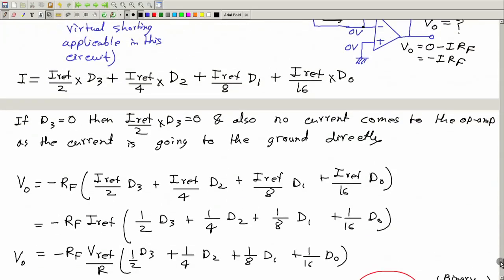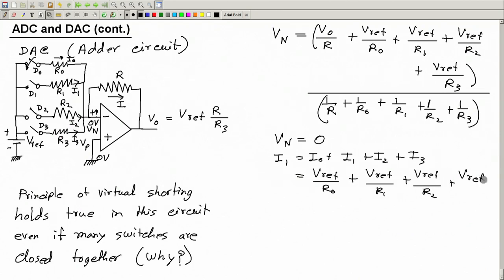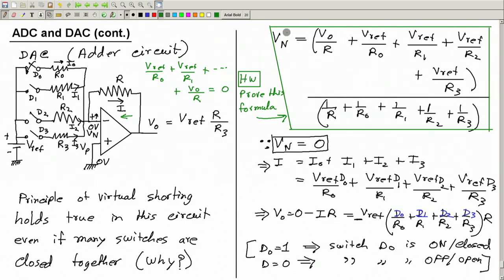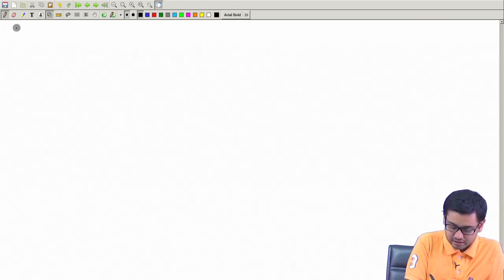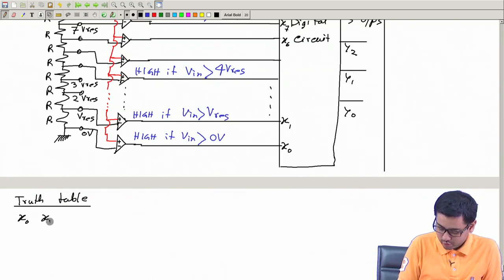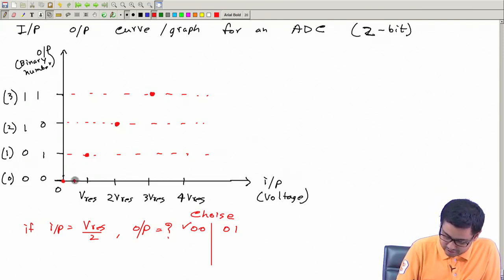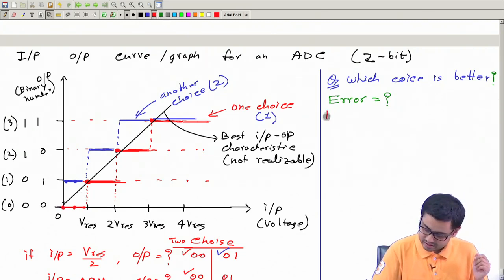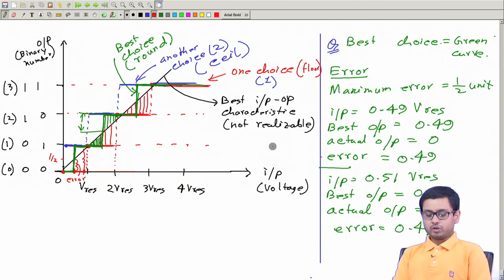Lecture 70: ADC and DAC - II